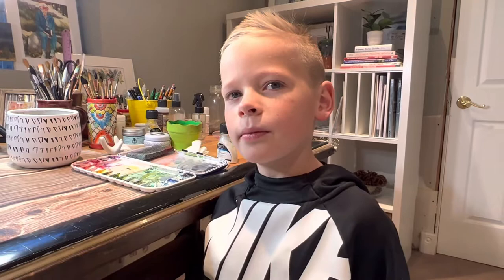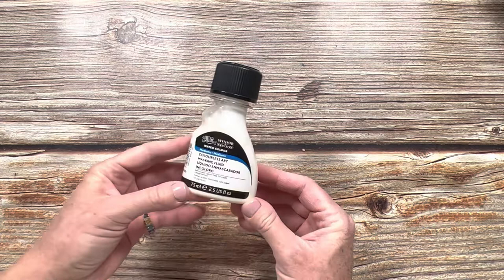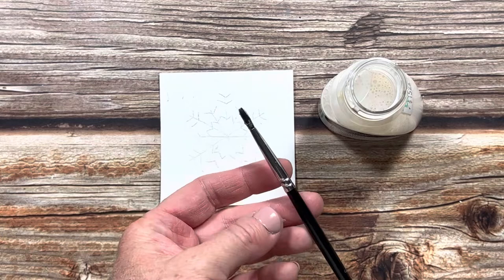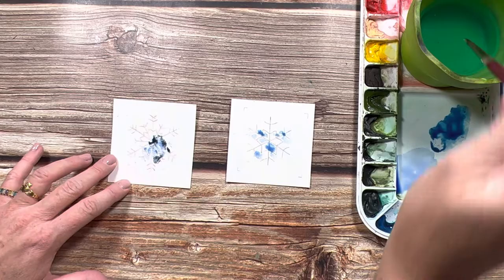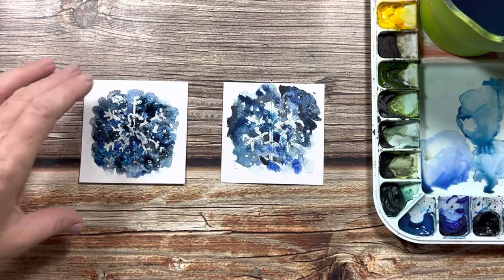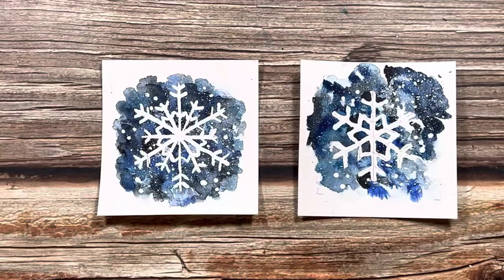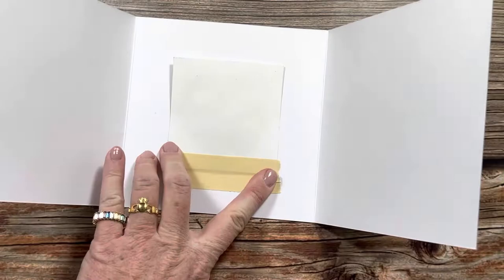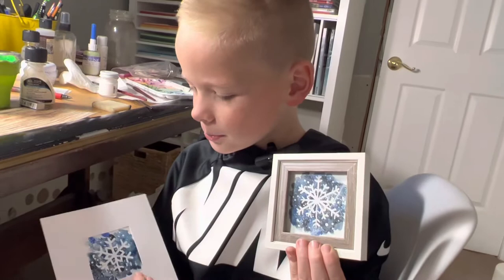Paint Snowflakes in Watercolor - Great Kids’ Project!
My 7-year-old son joins me in this video to show you how easy it is to paint these cute snowflakes with watercolor! The key is using masking fluid to allow the snowflake to stay white in the end. We had a lot of fun painting together and we hope you will too!

Supplies:

Canson Watercolor Paper
Winsor and Newton professional watercolor paints
Payne's Gray
Prussian Blue
Ultramarine Blue
Masking Fluid
Aperture Cards
Princeton Heritage Brushes (size 6 & 8)